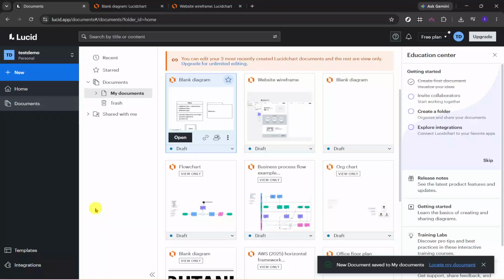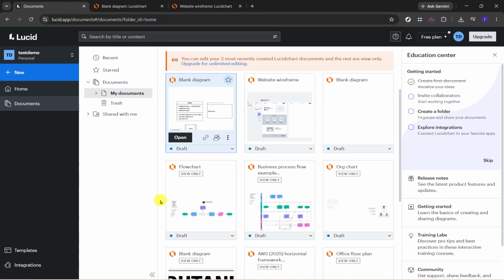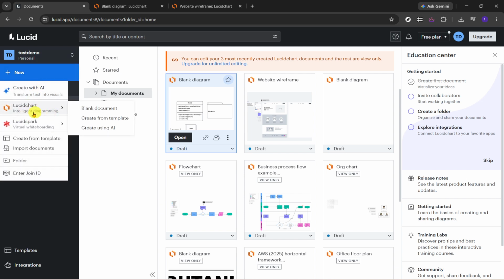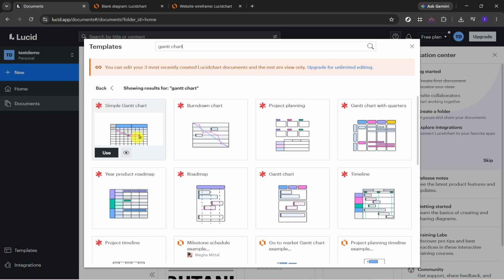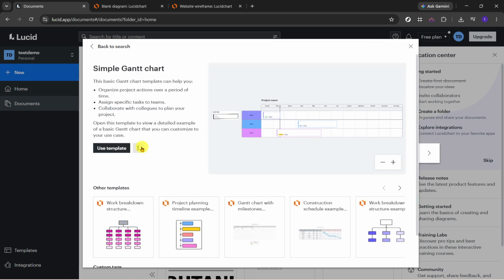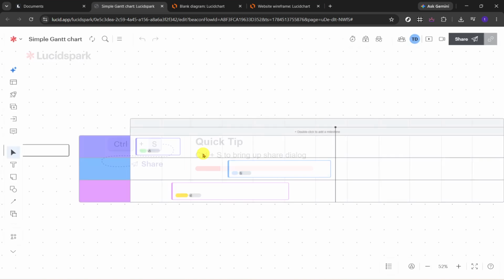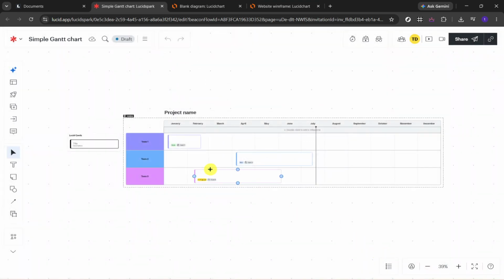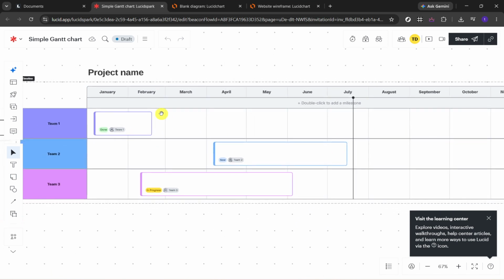How To Make A Gantt Chart In Lucidchart (2026) (Best Method)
Learn how to make a Gantt chart in Lucidchart with this easy beginner-friendly tutorial. This video shows you how to make a Gantt chart in Lucidchart, organize tasks, plan project timelines, and track progress. Follow this simple Lucidchart guide to create a clear Gantt chart for your project.